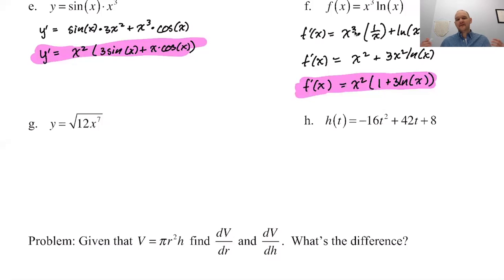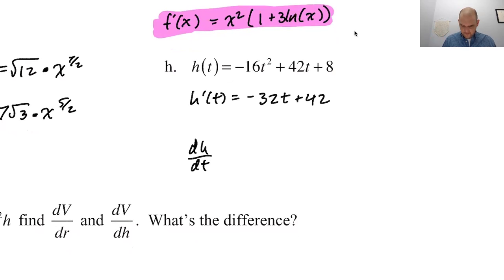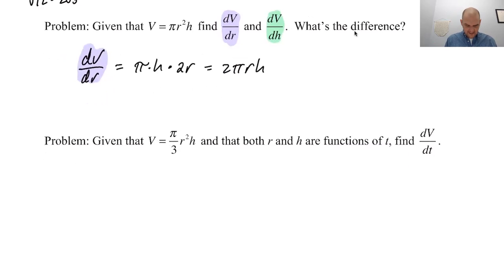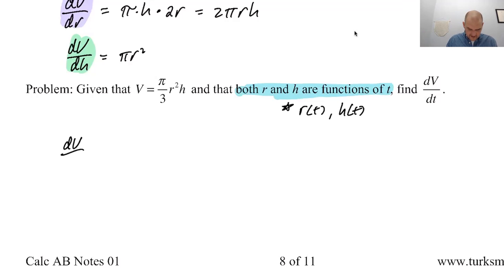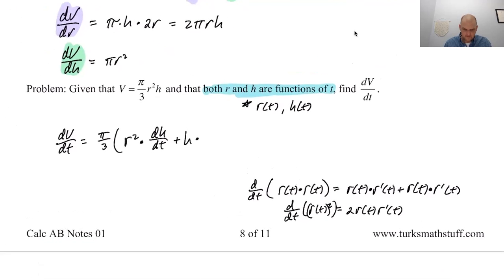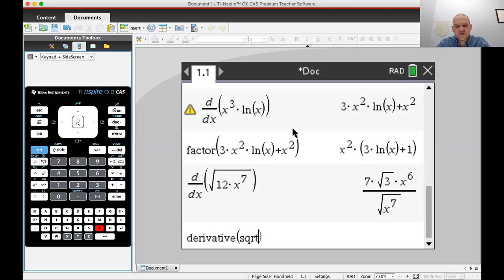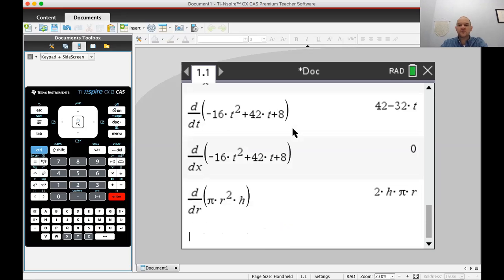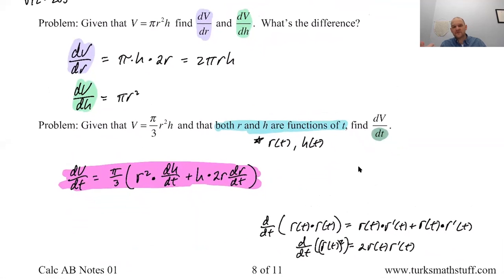The Beginning of Calculus pg 8, pt 2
If you're totally new to AP Calculus you might need to check out Notes 18 through 22 of Math Analysis before these notes really make sense to you!  Find the notes on my website and check the YouTube channel for playlists!

Topics: Practice taking derivatives with power rule, product rule, quotient rule; simplifying derivatives; checking derivatives on the calculator; paying attention to the independent variable while taking derivatives